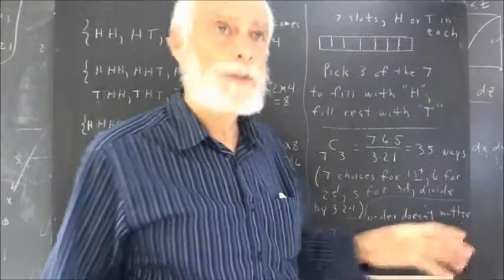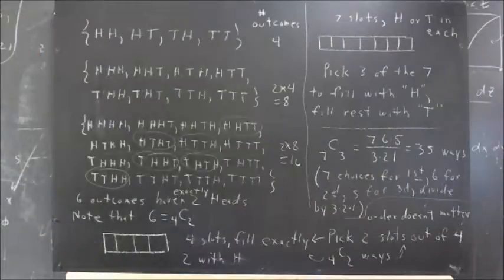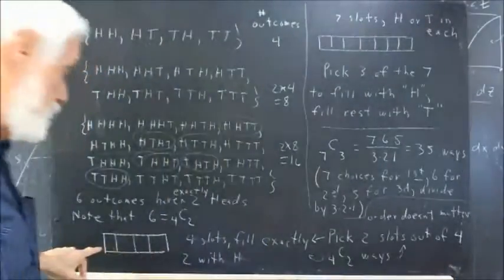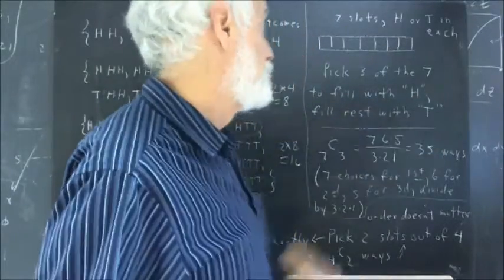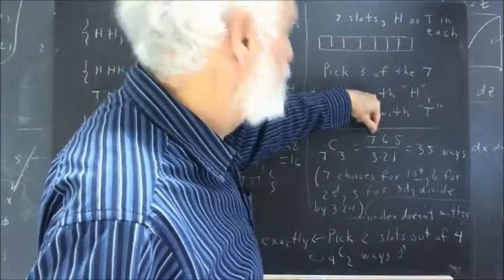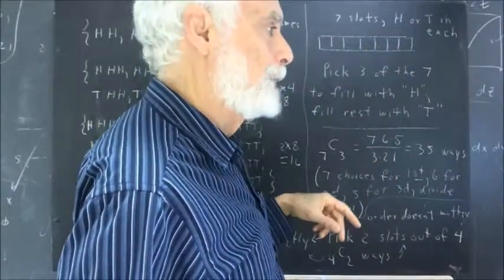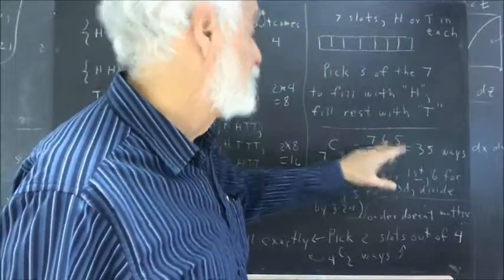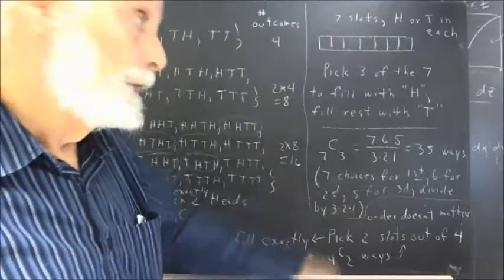152 027 ways to get exactly 3 Heads on 7 flips select 3 slots out of 7